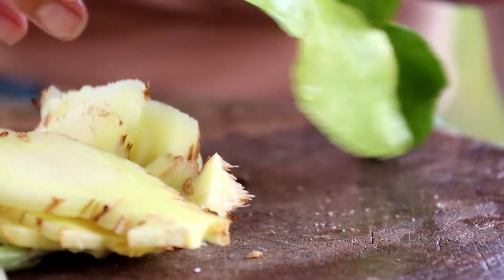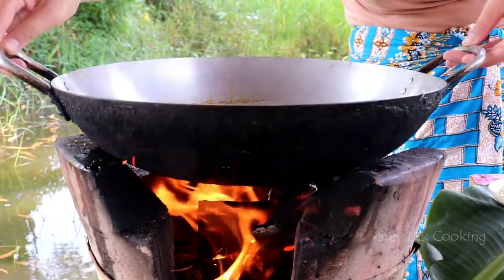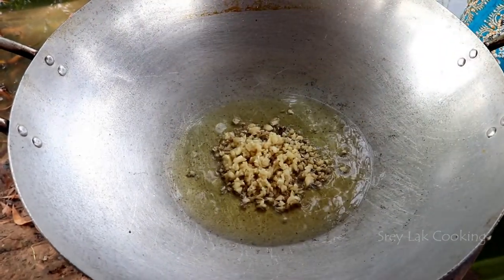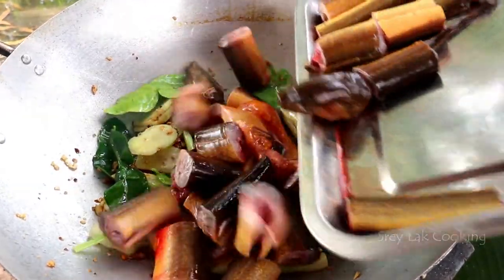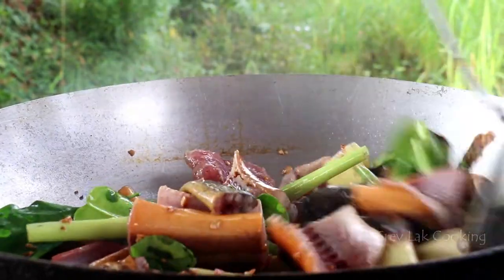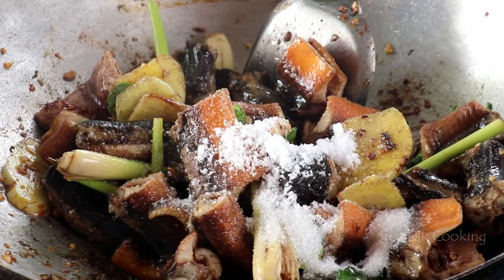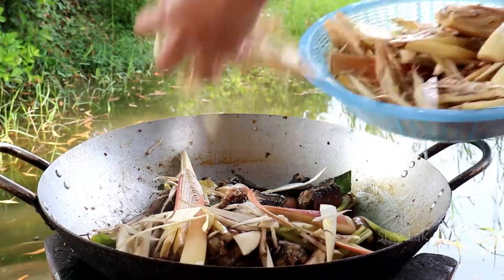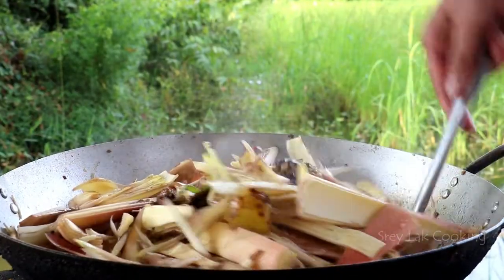Healthy Country Eel Fried With Coconut Water | Cooking Eel With Coconut Water Recipe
Hello everyone ! How are you today ? This video I want to show you about How to Healthy Country Eel Fried With Coconut Water | Cooking Eel With Coconut Water Recipe. I hope you like this video. Thank for everything all dear.